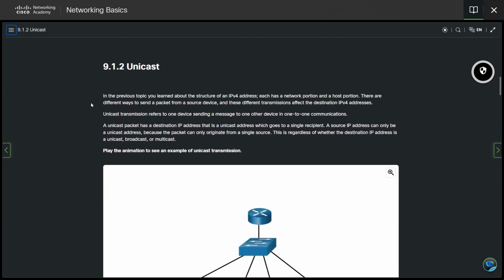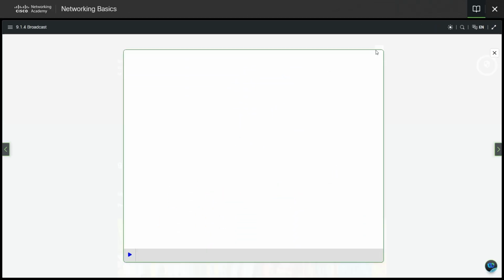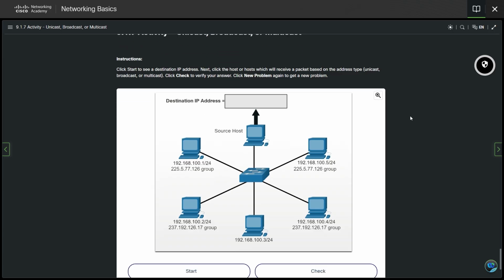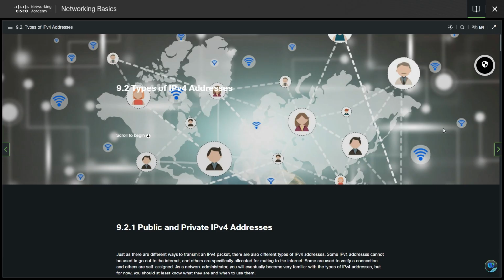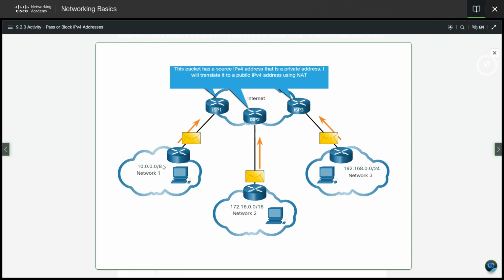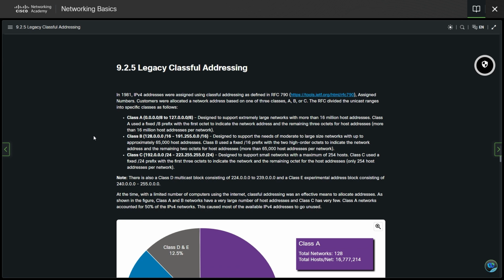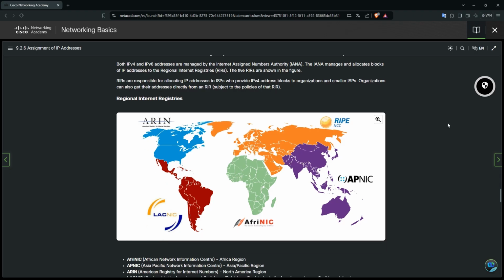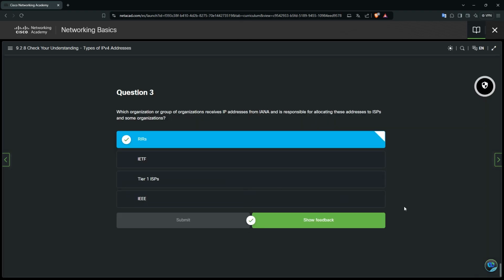Discover the secret! How Unicast, Broadcast and Multicast work in IPv4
9.1 IPv4 Unicast, Broadcast, and Multicast
9.1 IPv4 Unicast, Broadcast, and Multicast
9.1.4 Broadcast
9.1.6 Multicast
9.2 Types of IPv4 Addresses
9.2.1 Public and Private IPv4 Addresses
9.2.2 Routing to the Internet
9.2.4 Special Use IPv4 Addresses
9.2.5 Legacy Classful Addressing
9.2.6 Assignment of IP Addresses